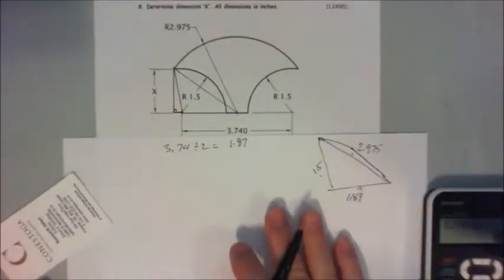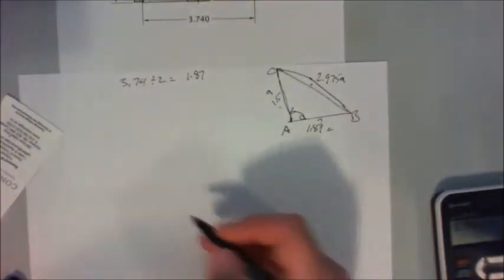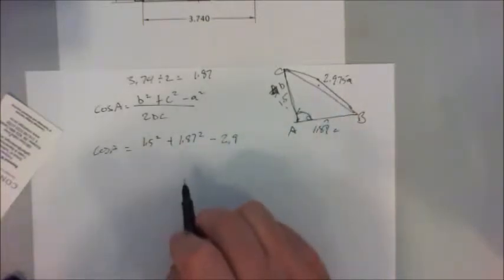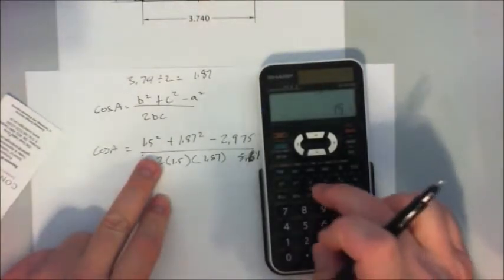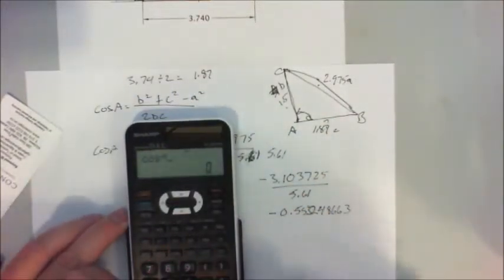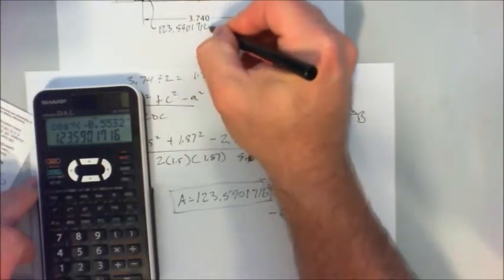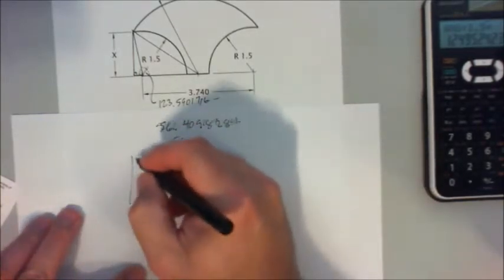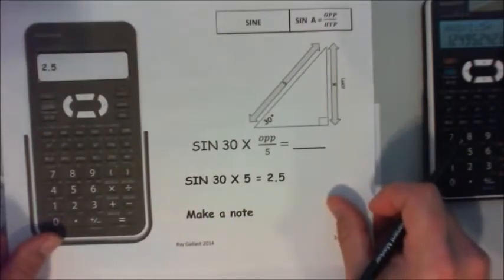Complex Trig Q # 8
Complex trig question #8
This video shows you how to solve this problem step by step
Print off this work sheet and work threw this question with me